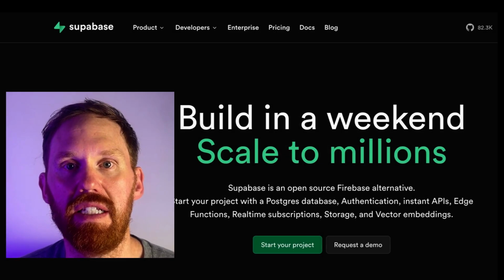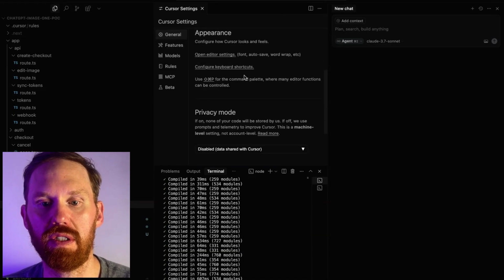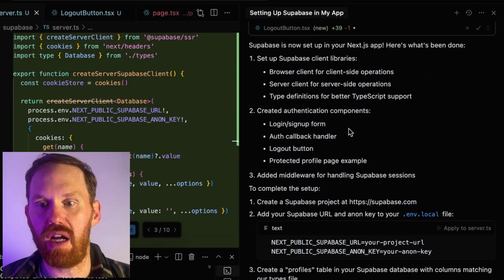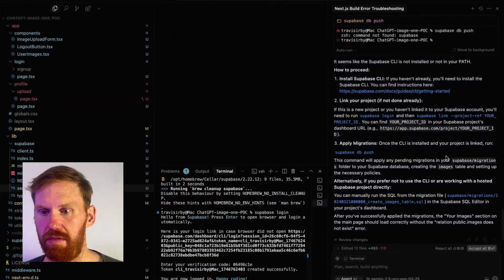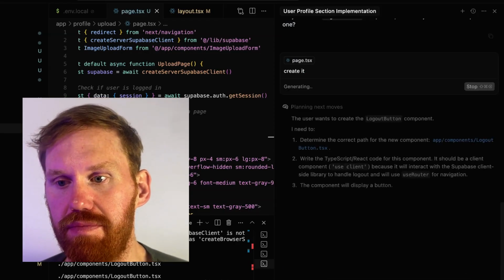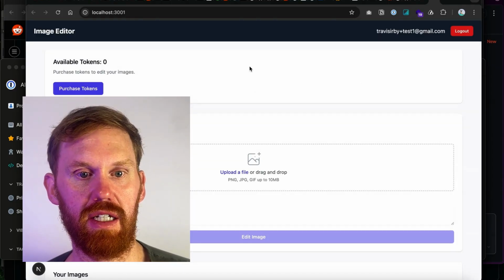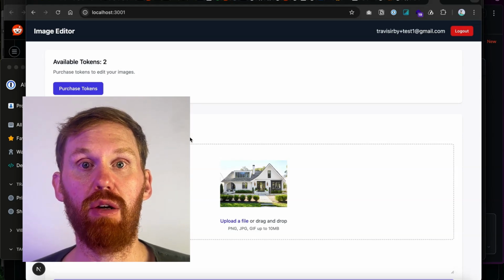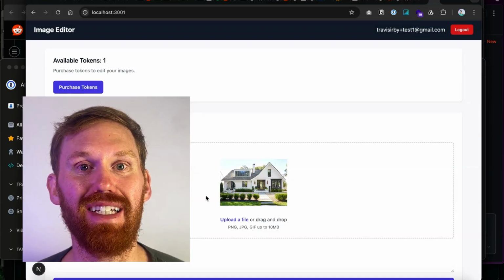Travis Vibe Codes: Part 5 - Supabase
Quit my stressful tech job to vibe code building web apps on youtube! Part 5 Let's setup Supabase an awesome open source service for authentication and a database.

00:00 Introduction and Series Overview
00:30 Setting Up Supabase
01:40 Configuring Supabase in the Project
02:37 Integrating Supabase with the App
03:30 Testing and Debugging
08:54 Final Thoughts and Next Steps